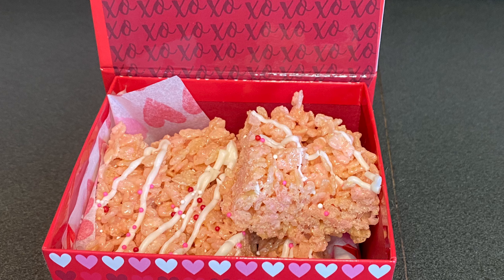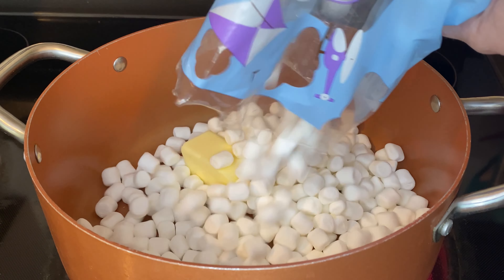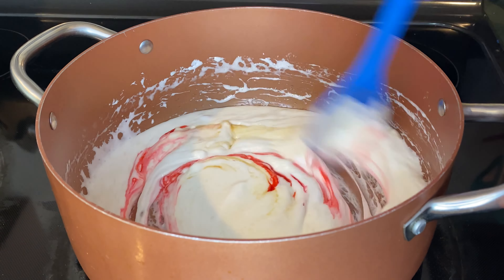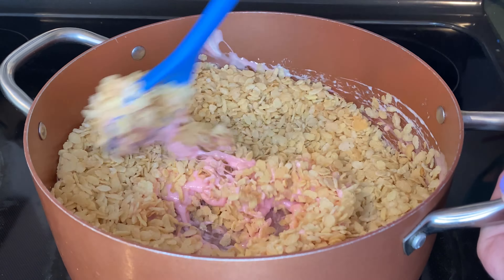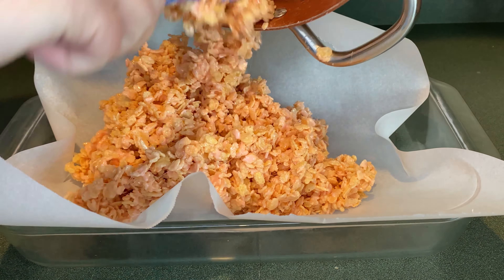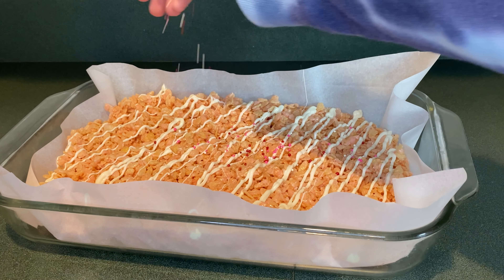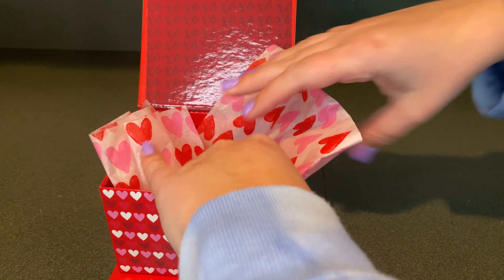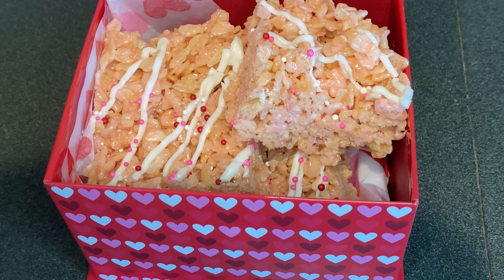DAY 7: VALENTINE'S DAY RICE KRISPIES TREATS!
Hi, today is day 7 of my Valentine's Day series. I made Valentine's Day Rice Krispies treats.